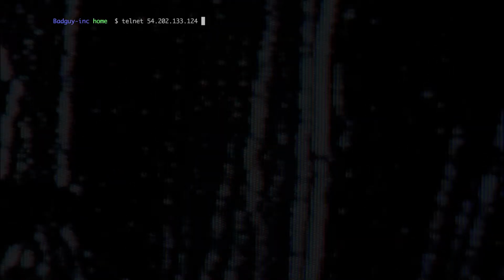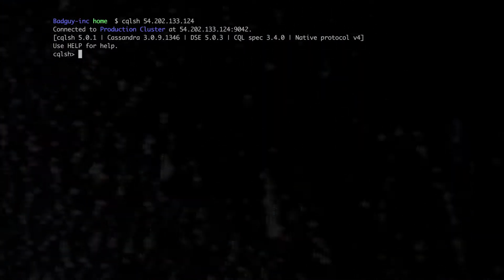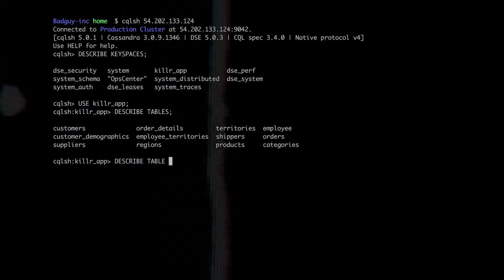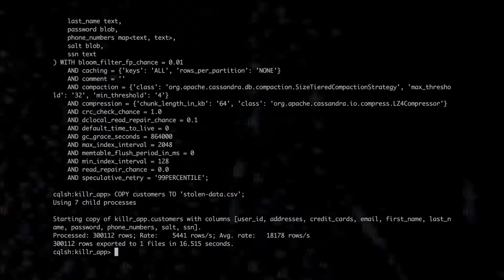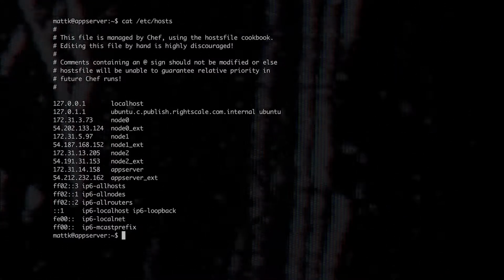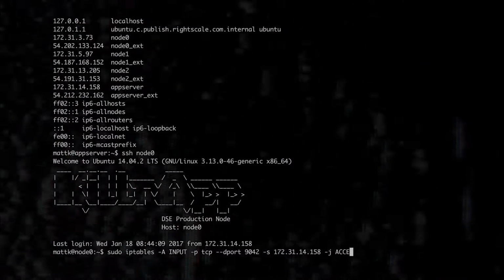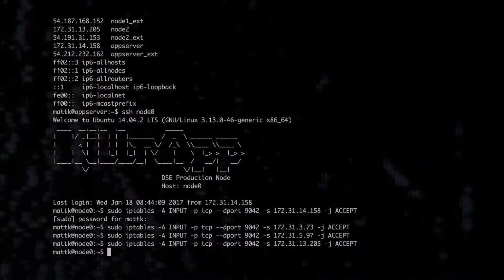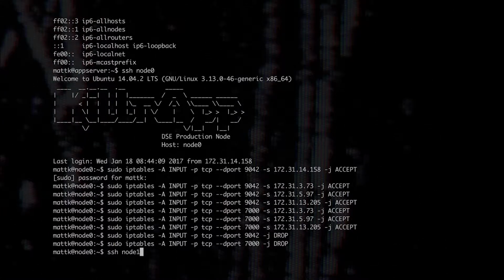DataStax Enterprise Security Quick Tips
Database hacks are making headlines and costing money. A firewall is the simplest, most effective means to secure a database. Sounds complicated, but it’s so easy a government agent could do it.

| DataStax Enterprise Advanced Security builds upon the basic security features provided by the open source Apache Cassandra™ project by providing the tools necessary to meet stringent HIPAA, PCI and SOX compliance requirements. This functionality includes support for industry standard authentication mechanisms, role-based authentication, user activity auditing, and end-to-end encryption.